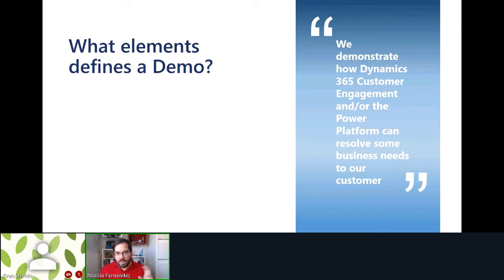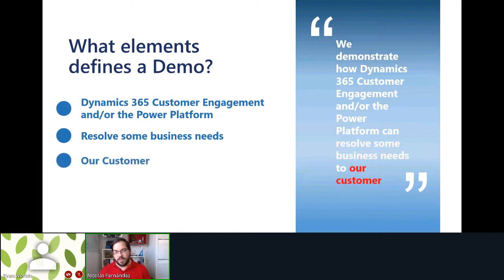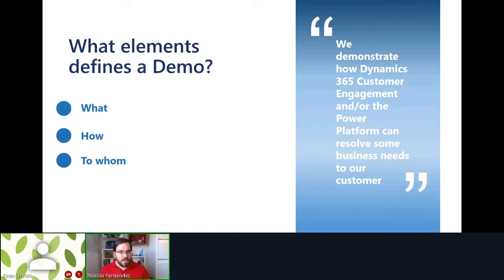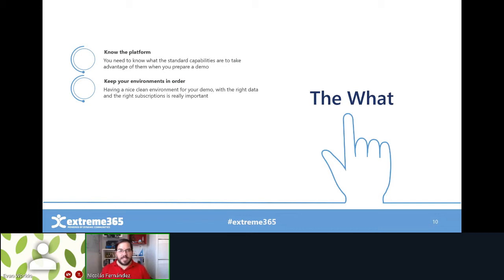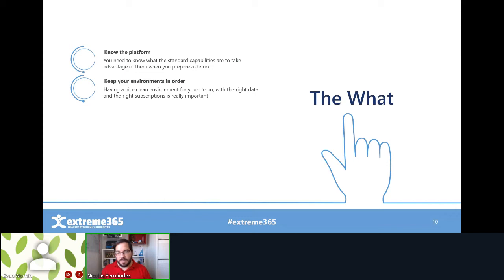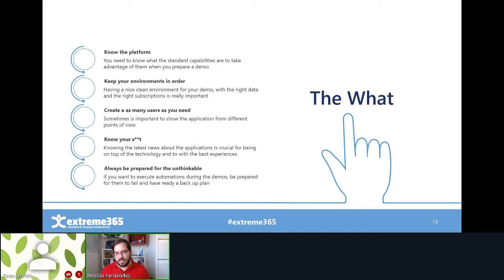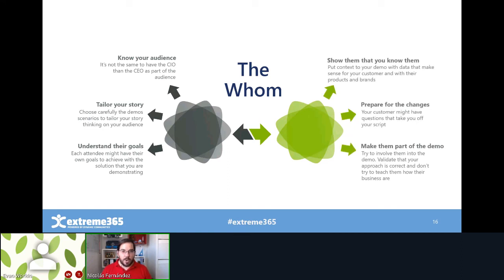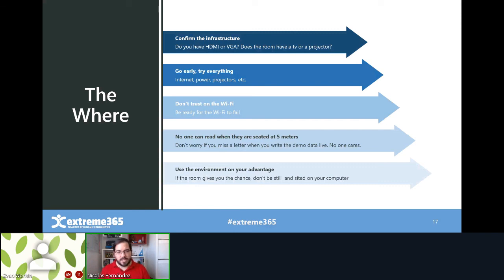eXtreme 365 - Prepare a WOW Demo - 2020